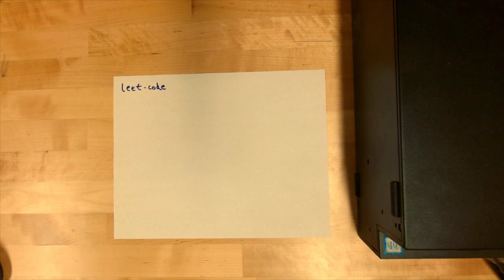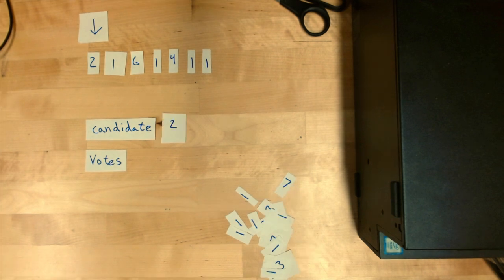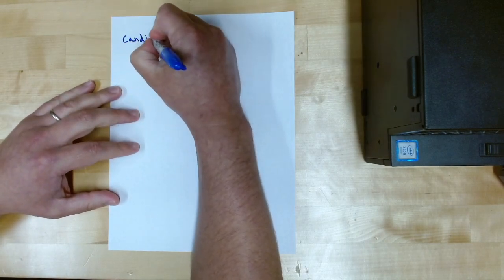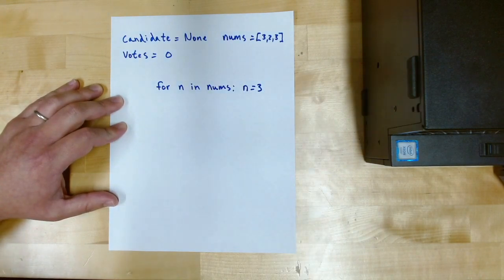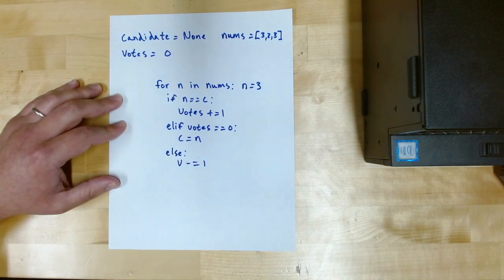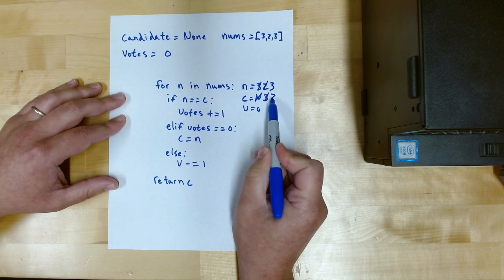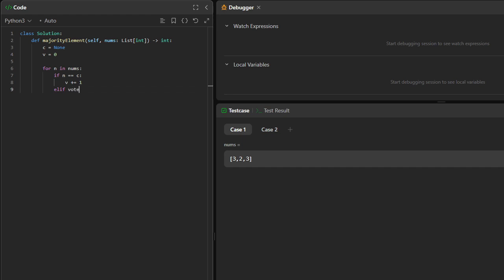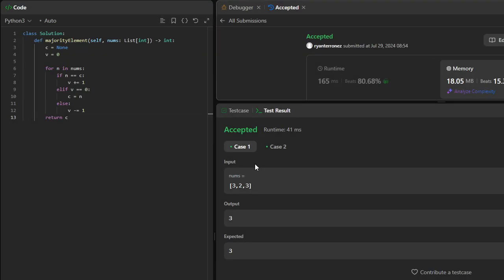Leetcode 169 - Majority Element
How to solve Leetcode 169 - Majority Element using the Boyer-Moore Majority Vote Algorithm in Python.